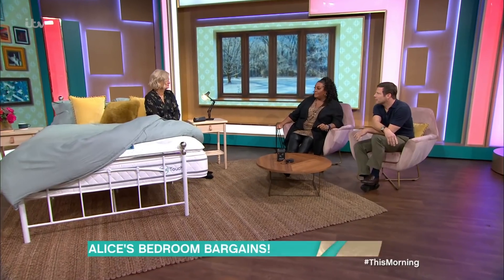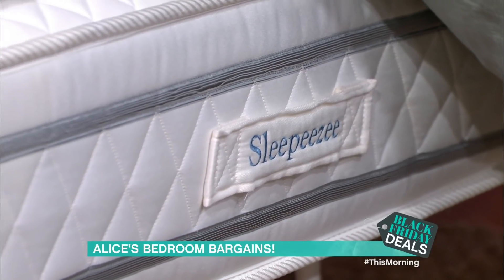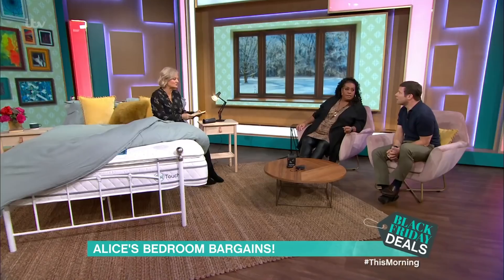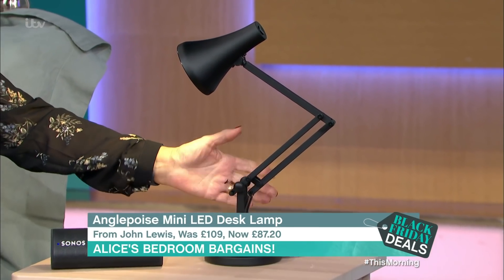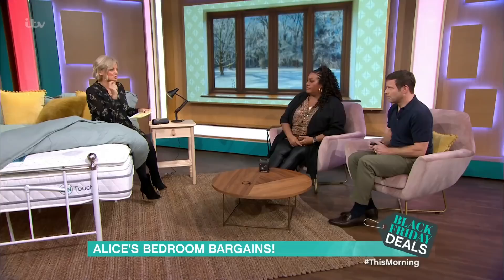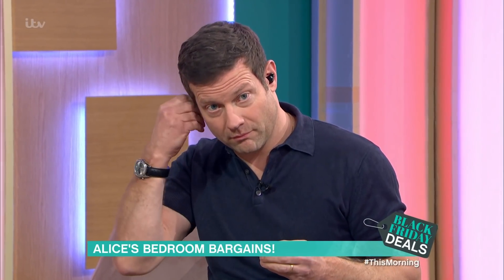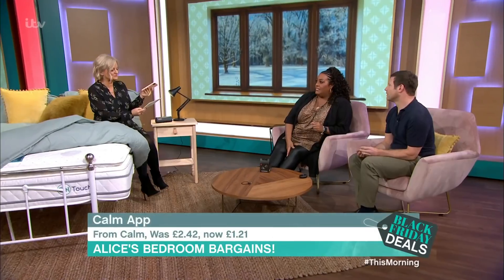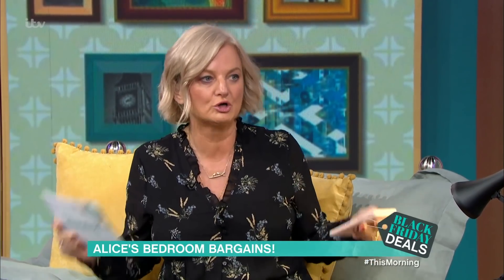The Best Black Friday Deals For Your Bedroom | This Morning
Alice Beer is helping you kit out your bedroom with the best Black Friday savings for your bedroom including, mattresses, speakers and sleep aids.